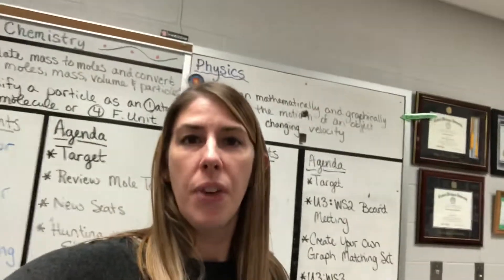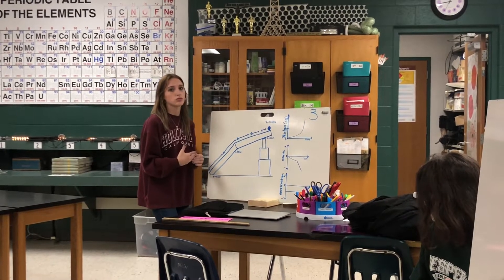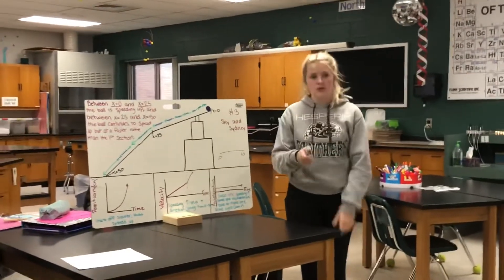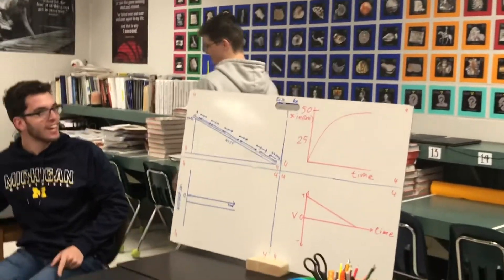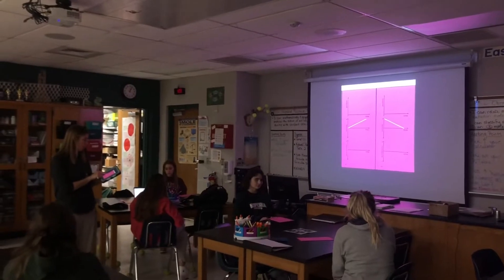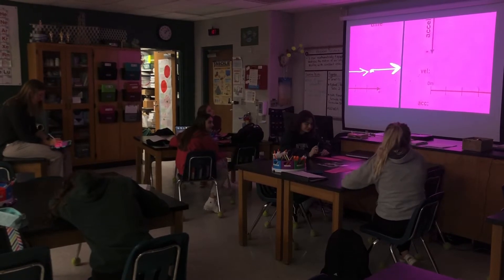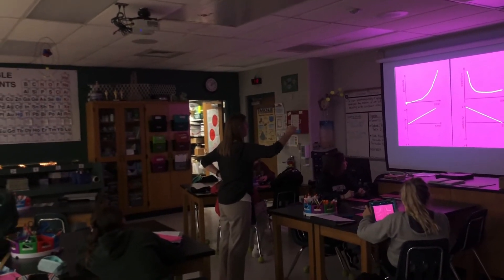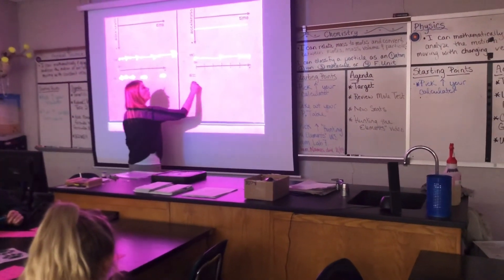A Changing Velocity Physics Lesson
Watch as students in Mrs. Sherburn’s physics class develop a deeper understanding of objects with changing velocity. Using a white board meeting, class discussion and argumentation, students explore the relationship between velocity and acceleration and various ways direction can be shared. At the end of the lesson, students begin constructing their own card sort set consisting of x/t graphs, v/t graphs, a/t graphs, and motion maps. These 24 cards will be used regularly as a formative assessment tool.